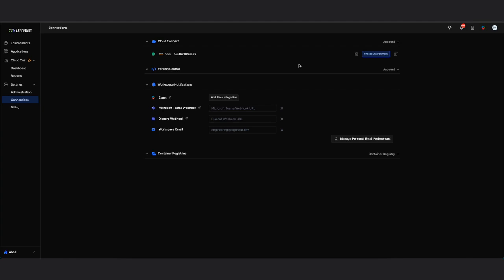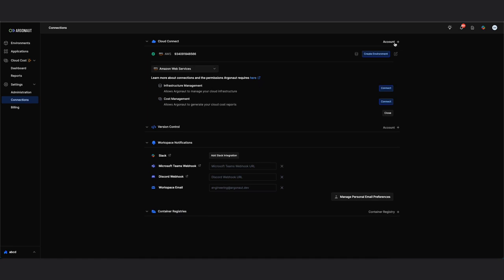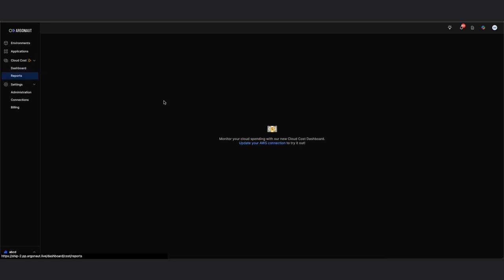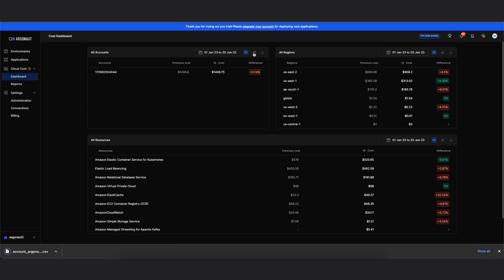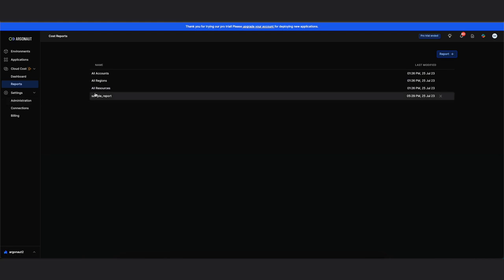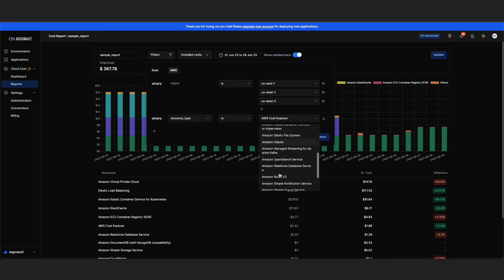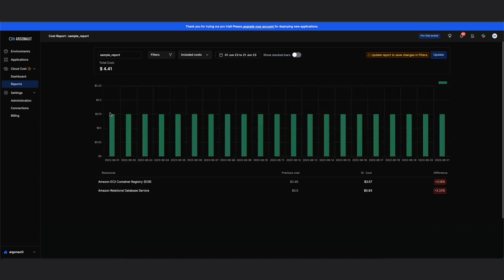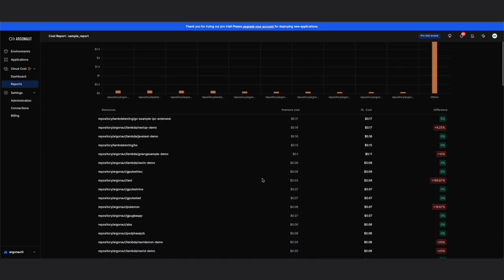Cost Dashboard and Reports Demo | Argonaut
This demo walks through cloud integration, setting up the first cost dashboard, and reports on Argonaut.